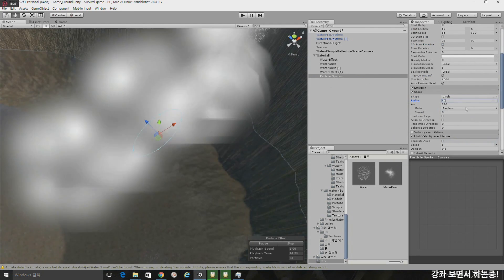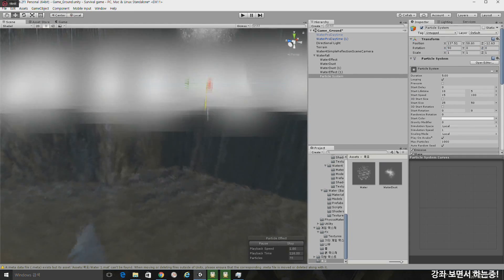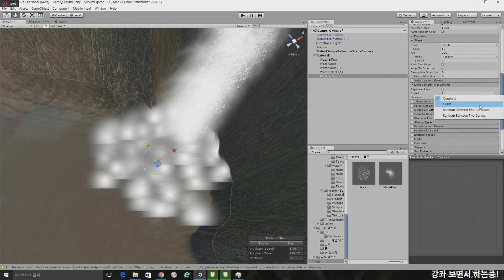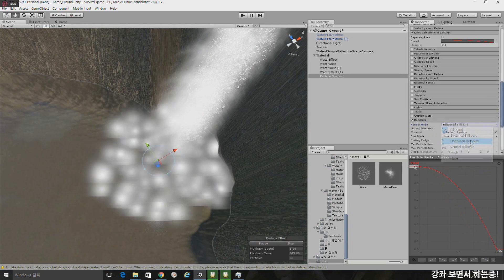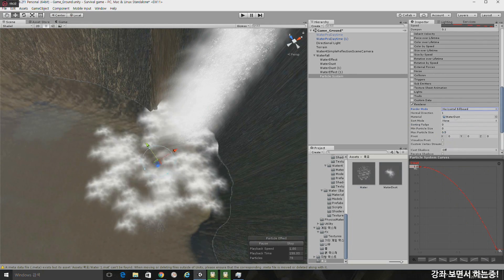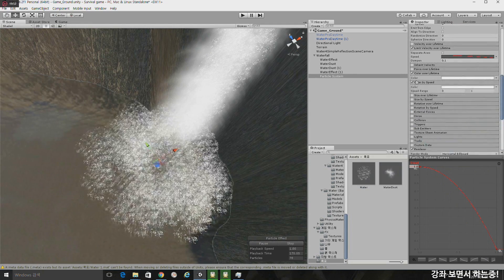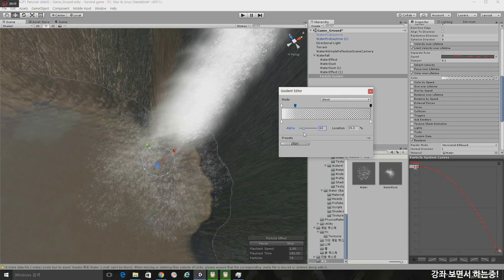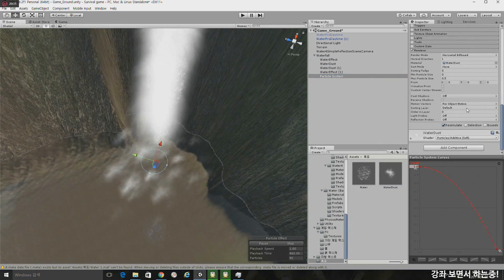게임 만들기 - 간단한 섬 만들기(폭포만들기..넘 어렵다!) with Unity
폭포의 퀄이 영.